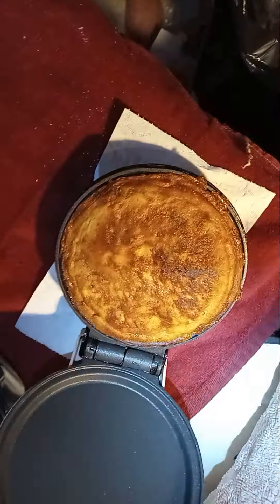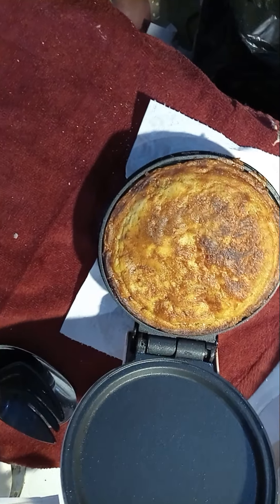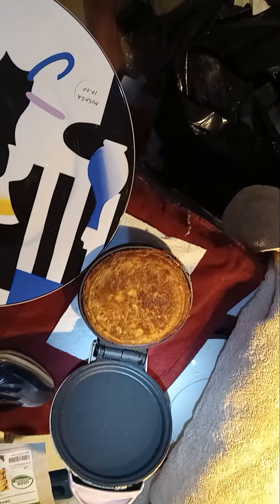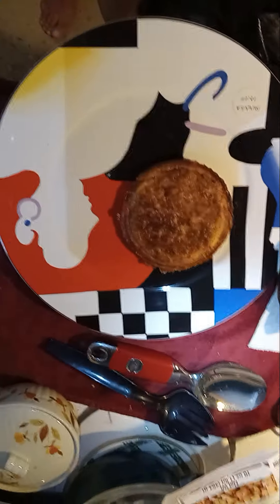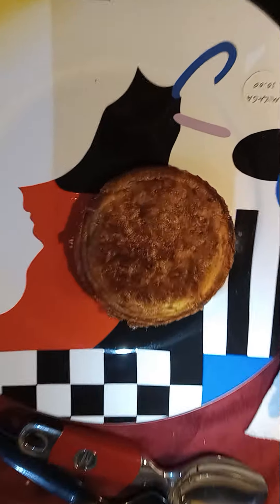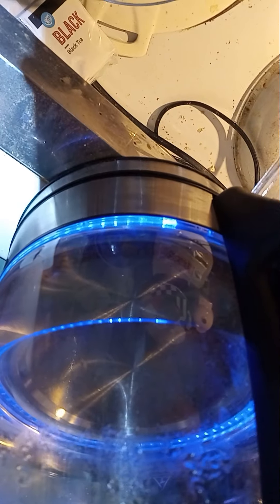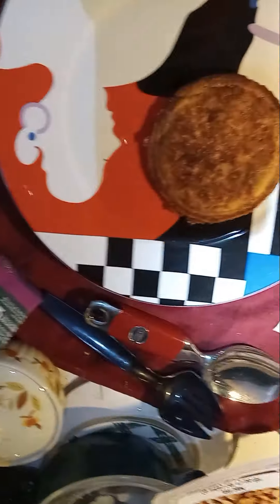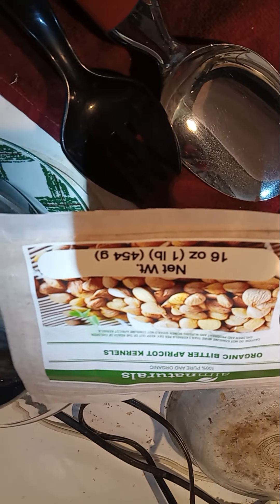🐓 👟ßluelight special organic apricot kernel pancakes🥞 ☕ with French roast super Starbucks 🔥 🐓